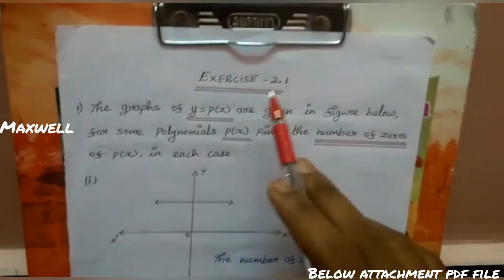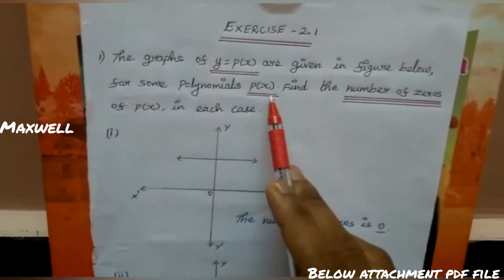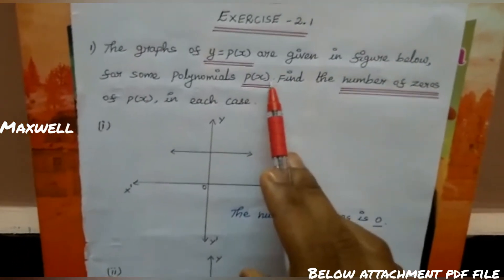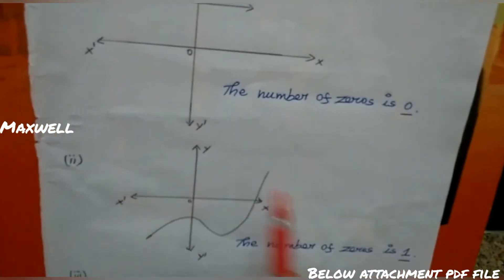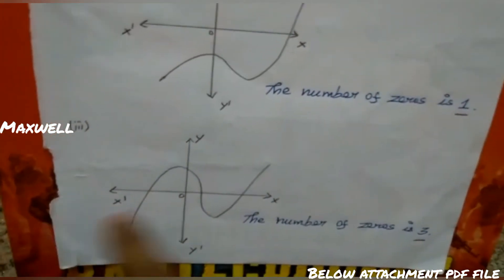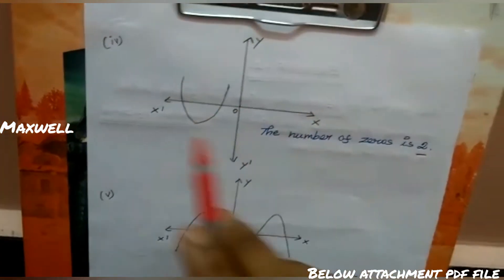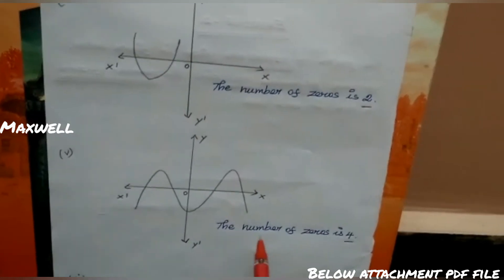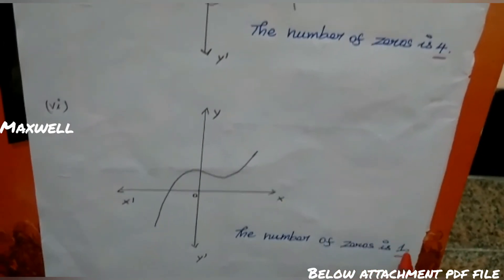POLYNOMIAL Exercise-2.1.1,V-54 in Tamil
Maxwell present Maths for 10th as per CBSE & state board syllabus

Below attachment pdf link :-